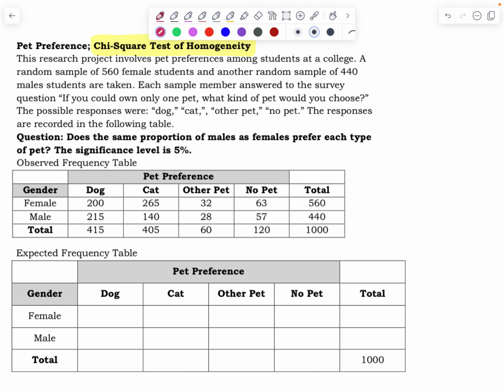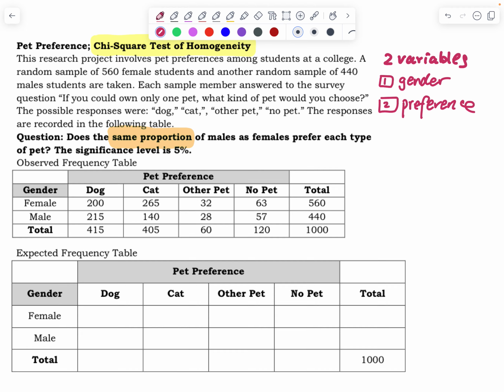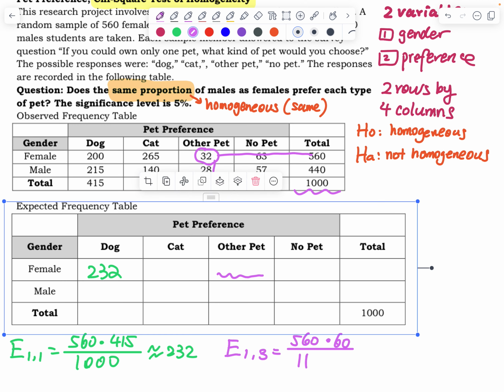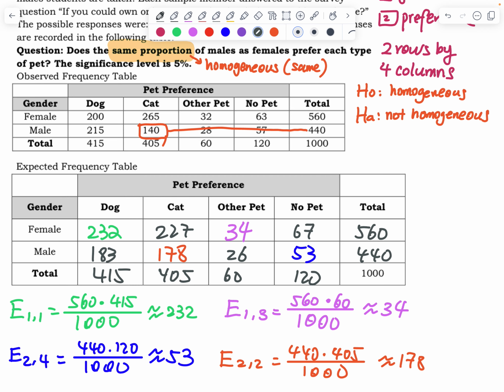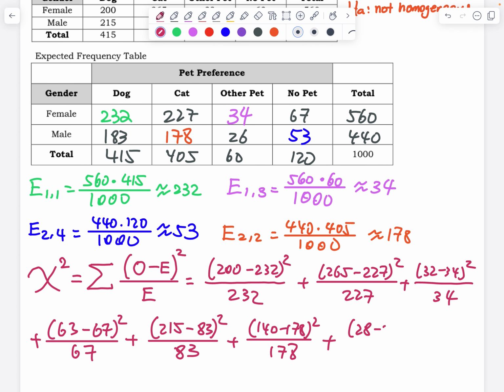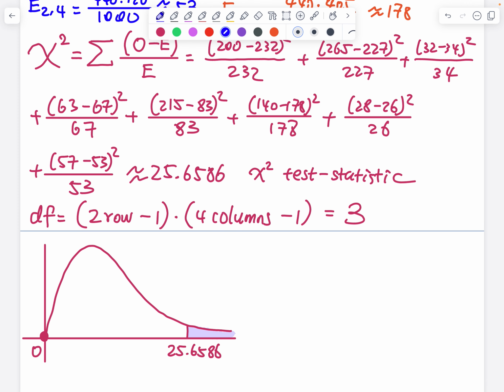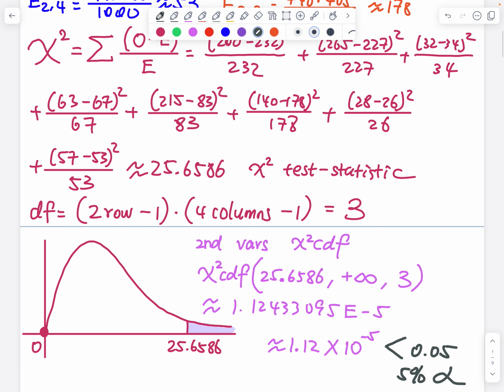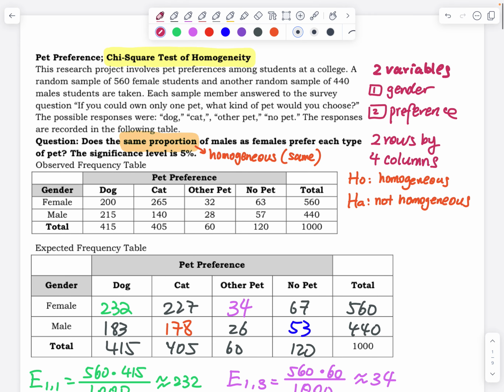Chi Square Test of Homogeneity step-by-step walkthrough | Statistics